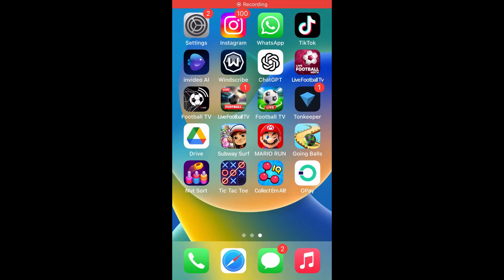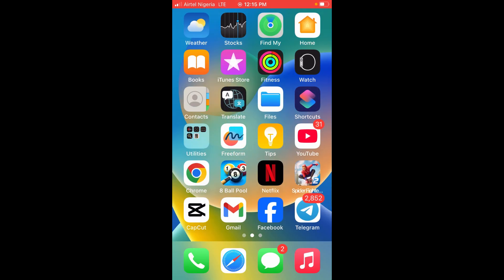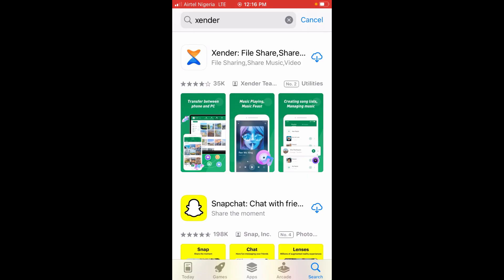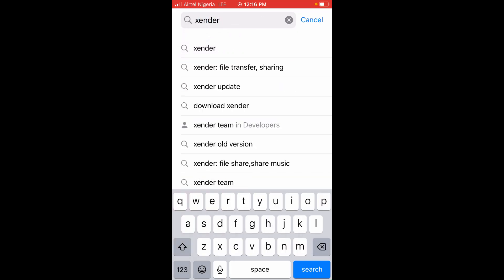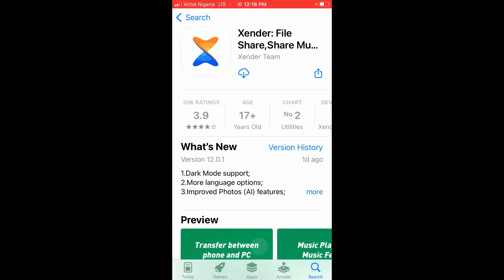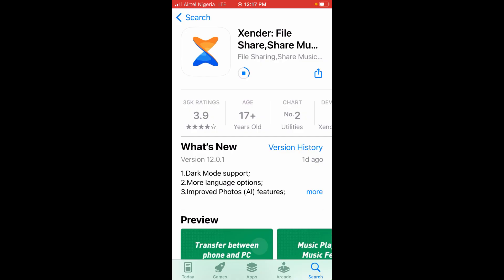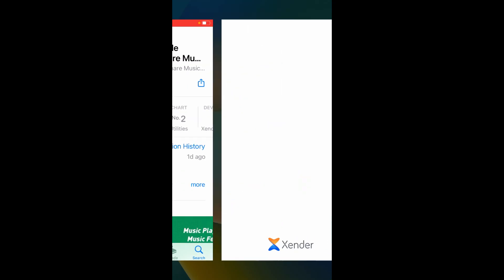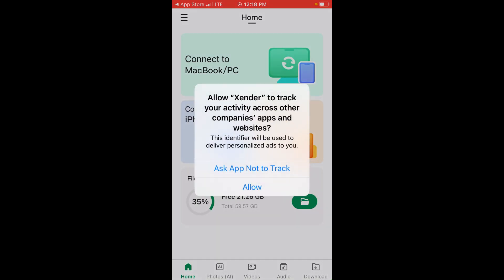How to Download Xender on iPhone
In this video, I will show you How to Download Xender on iPhone.